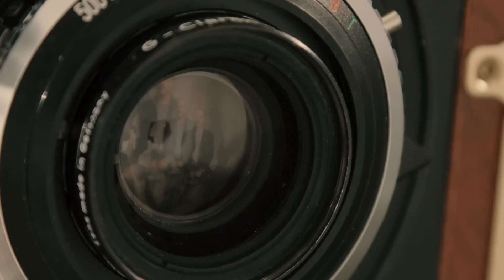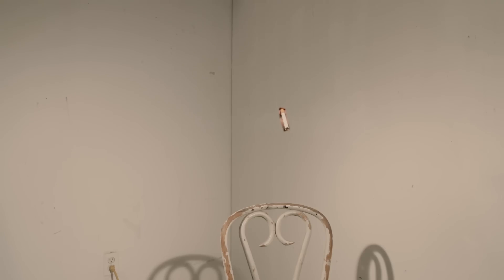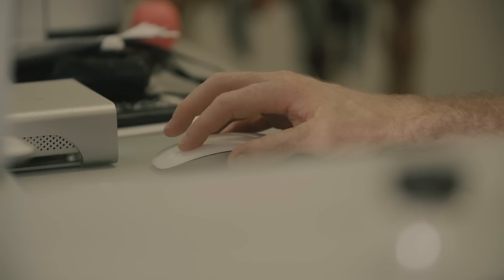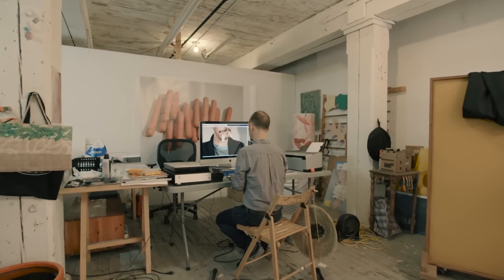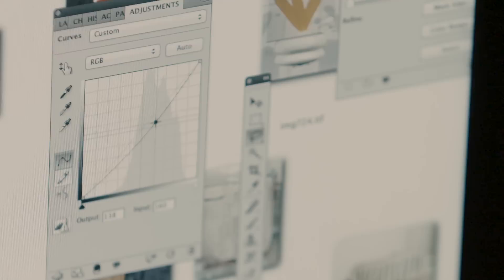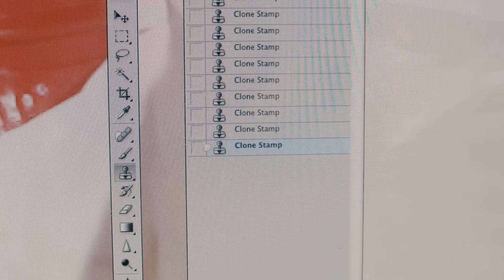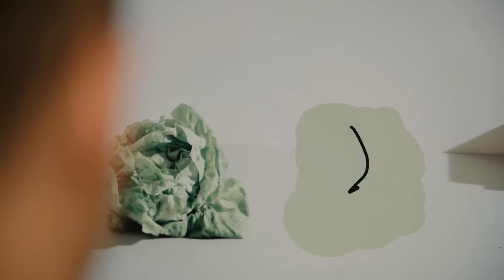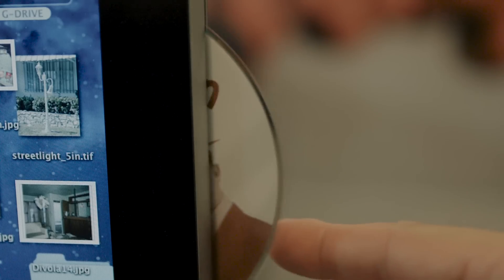Lucas Blalock's Digital Toolkit | Art21 "New York Close Up"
Have you ever wanted a Photoshop tutorial from an artist? Filmed in his Greenpoint studio, artist Lucas Blalock creates uncanny pictures using simple tools in Photoshop. Blalock demonstrates how he tweaks analog photographs—all taken with a large format camera—by digitally erasing, masking, cloning, and drawing on scans of images. Approaching each picture as a game of enhancing visual relationships, Blalock preserves the clumsy quality of his alterations in a kind of slapstick full of pathos and whimsy. Collaborating with the filmmakers, Blalock’s studio process is staged through a series of reenactments, sleights of hand, and animations that overtake the video itself. Featuring the works "Boob bag," "A physical feeling," "The Smoker," "two lettuces," "untitled," from "WINDOWS MIRRORS TABLETOPS" (all 2014); "Blue Bottles," "The Guitar Player," "Kathleen," "Picture for Mark I," "PLANTS," "Shoe," "three, three, three" (all 2013); "Accurate Walking Style I," "Both Chairs in CW's Living Room," "caned, chair, arm, hole," "Coffee Pot," "Gabriela as a Bunny," "Picture for Jennifer (record player)," "Untitled (lozenges)," "Untitled" (all 2012); "The Mallard," "Straw Picture," "Tenting" (all 2011); and "The Contender" (2009).

Lucas Blalock (b. 1978, Asheville, North Carolina, USA) lives and works in Brooklyn, NY. Learn more about the artist at:

CREDITS | ART21 "New York Close Up" Created & Produced by: Wesley Miller & Nick Ravich. Producer & Editor: RAVA Films. Cinematography: Rafael Salazar & Ava Wiland. Production Assistant: Jeewon Shantal Kim. Design & Graphics: Open. Animation: Lucas Blalock & Rafael Salazar. Artwork: Lucas Blalock, Buster Keaton, and René Magritte. Thanks: Corinne Blalock, Tessa DiPietro, Galerie Rodolphe Janssen, Griffin Editions, Morel Books, Peradam, Ramiken Crucible, Kathleen Ryan, Gabriela Salazar, Self Publish Be Happy, & Chris Wiley. An ART21 Workshop Production. © ART21, Inc. 2015.

ART21 "New York Close Up" is supported, in part, by The Lambent Foundation; the New York City Department of Cultural Affairs in partnership with the City Council; The Andy Warhol Foundation for the Visual Arts; and by individual contributors.